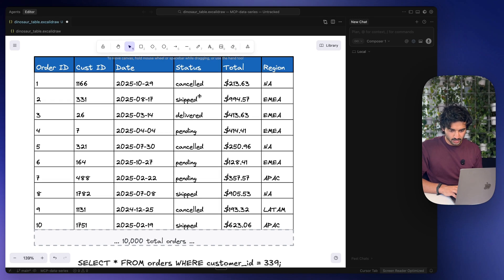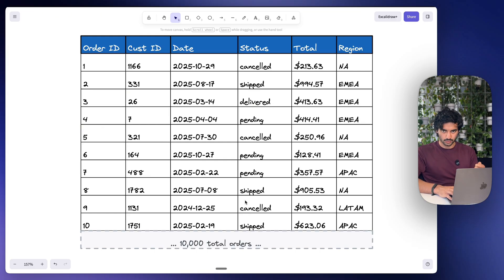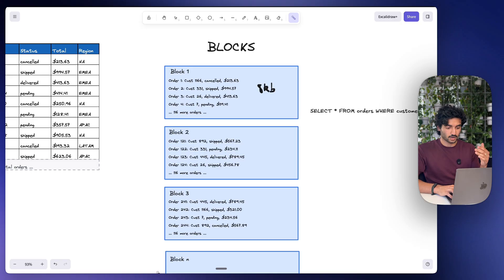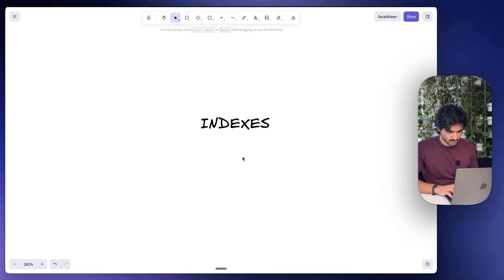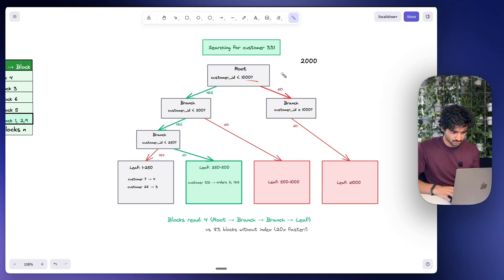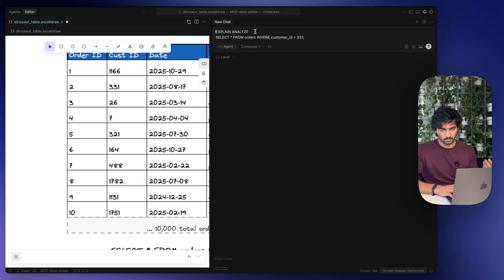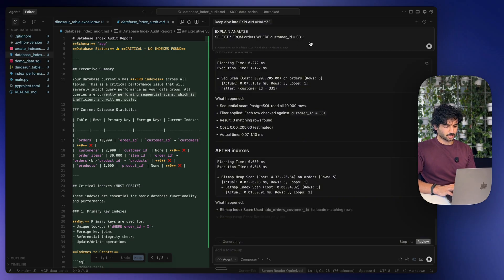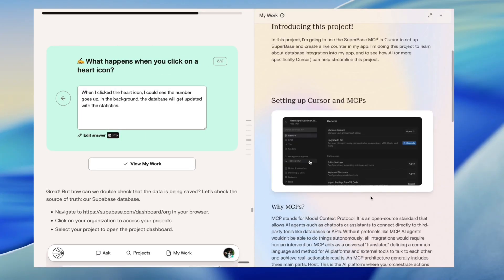SQL Indexing to make your Database WAY faster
💡 Why should I do this project?
In this project you’ll set up a PostgreSQL database in Docker, connect Cursor to Docker and Postgres MCP servers using uv, and load a realistic e-commerce dataset so you can query everything from chat like a real data engineer. Then you’ll run a full database performance audit with EXPLAIN ANALYZE, add smart indexes to fix slow queries, and visualize your schema to see how production systems stay fast at scale.